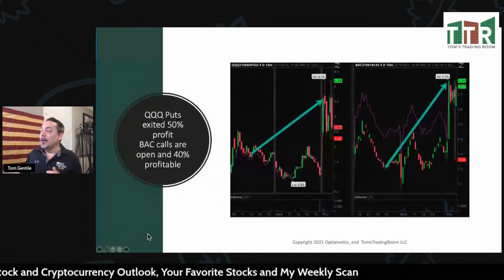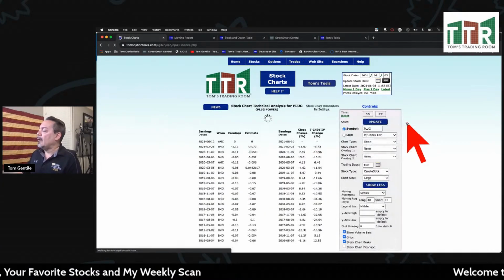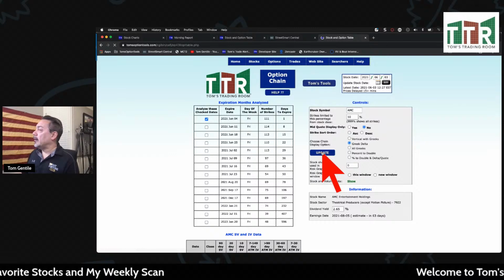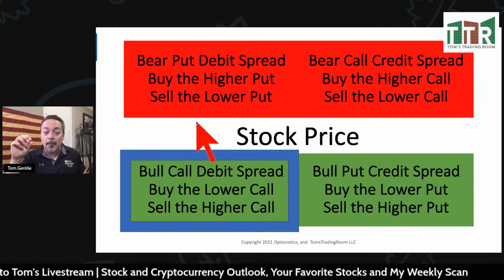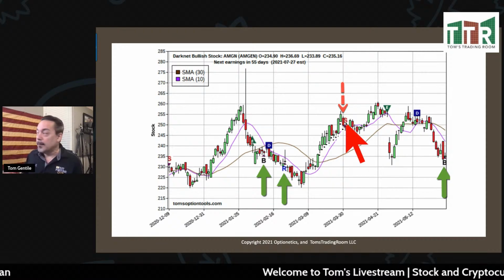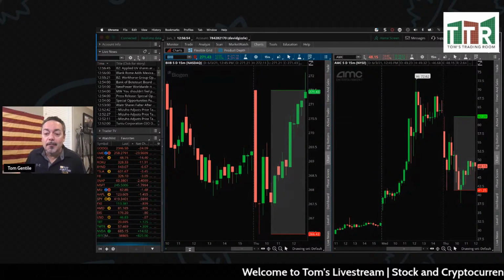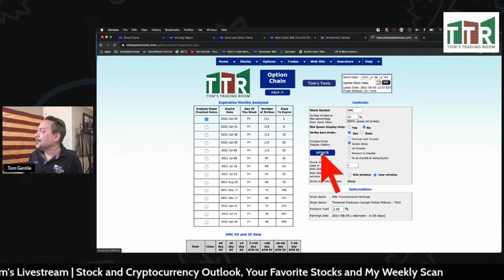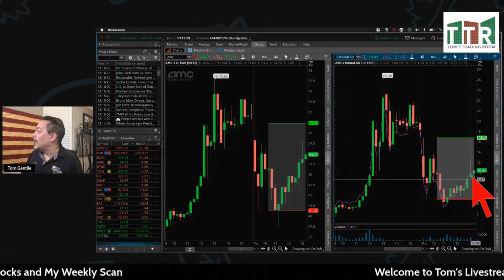Toms Trading Essentials - Part 3 | Trading Options Spreads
Live broadcast every day this week at Noon.  Topics are Stocks, Calls, Puts, Spreads, and Cryptos.  We will be doing live trading as well each day using various patterns.  See you at Noon!

Philosophy
90% of Traders will Trade what they think is happening
9% of Traders will Trade what they see happening
1% of Traders will trade what no one else sees happening